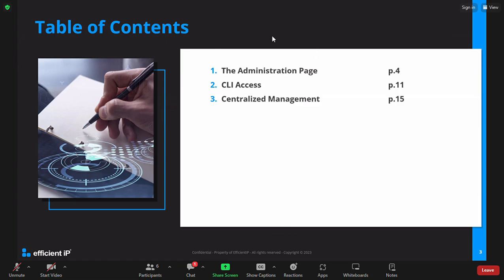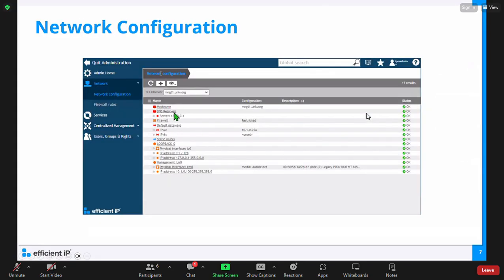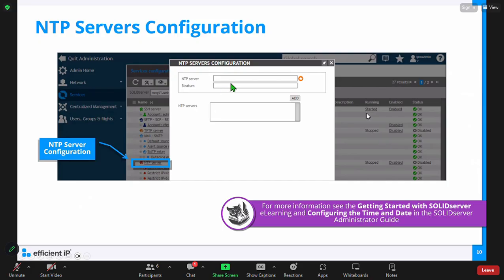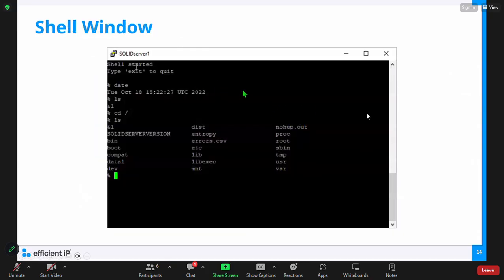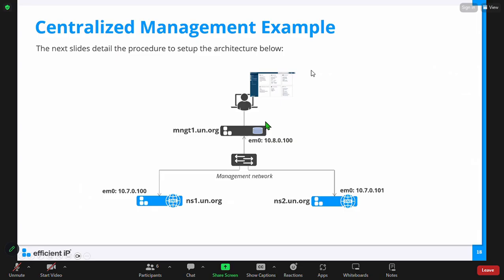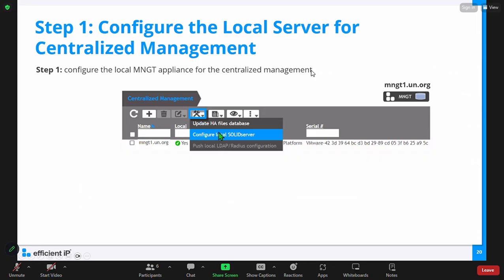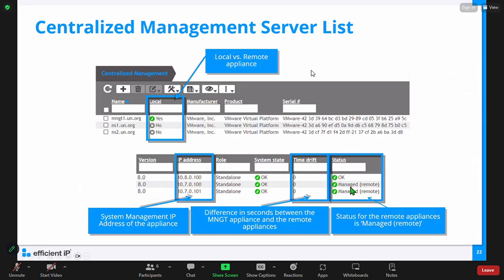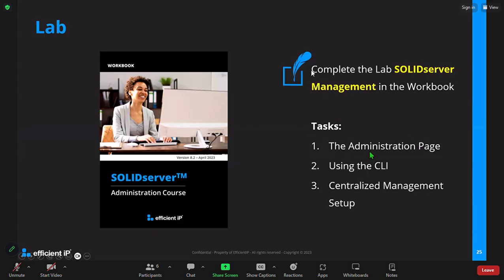td_1_6